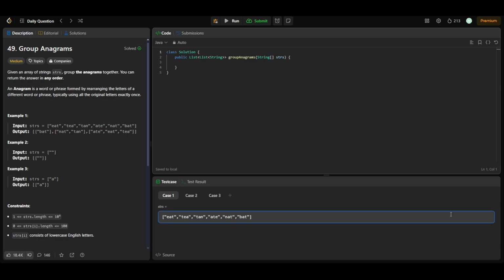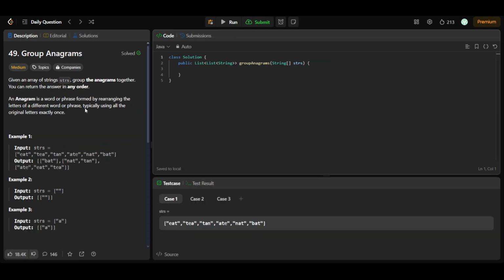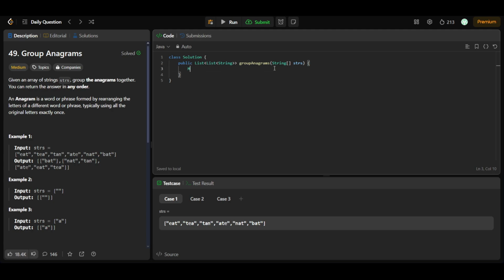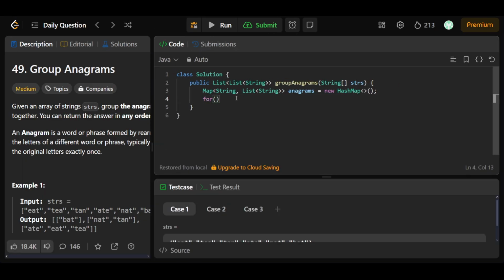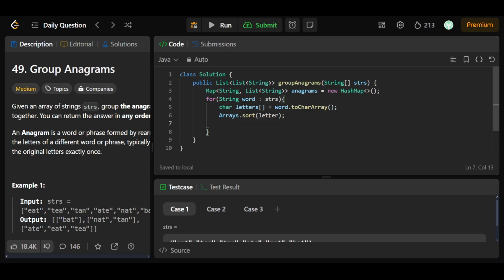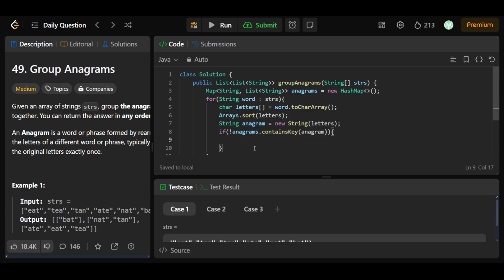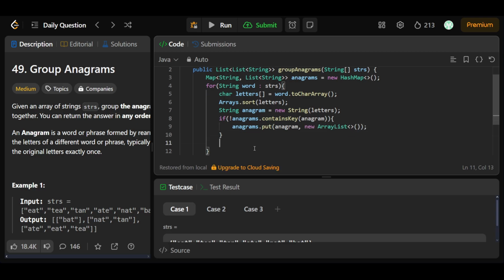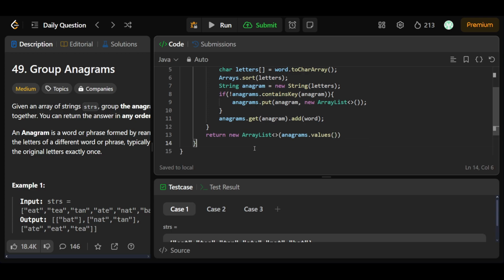LEETCODE DAILY QUESTION 49 | Group Anagrams | Is Kabir Coding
In this video I'll be solving LeetCode daily question 49. Group Anagrams by HashMap.